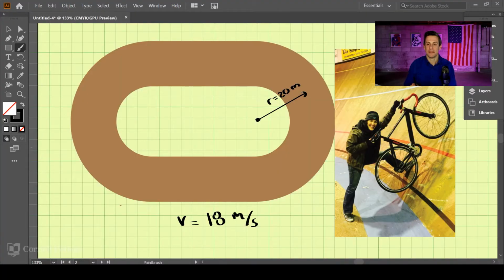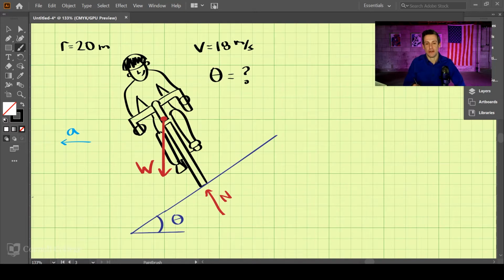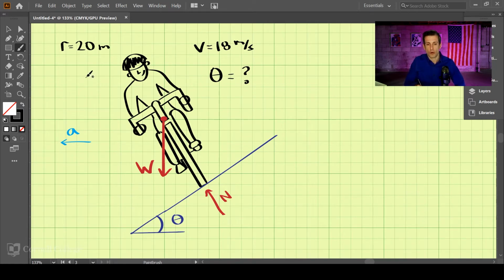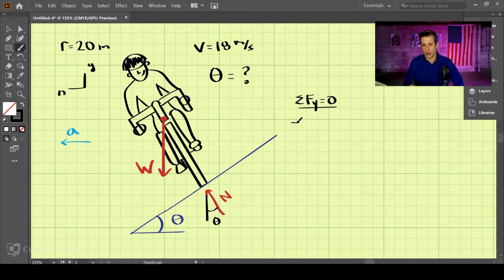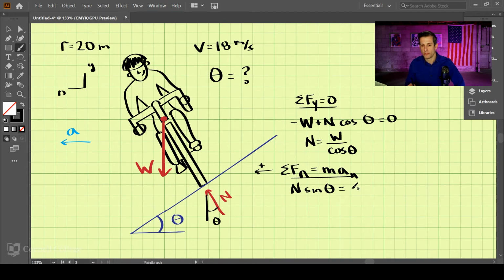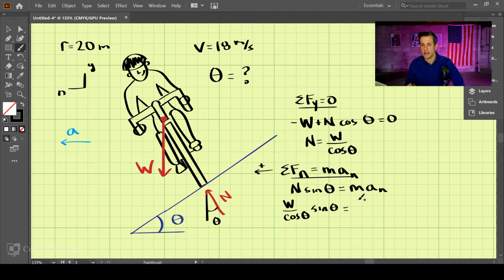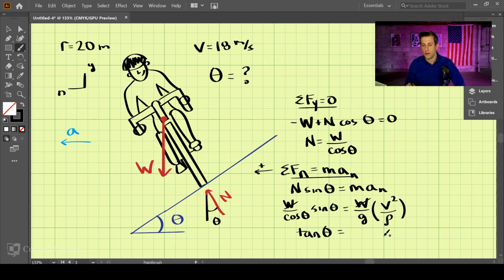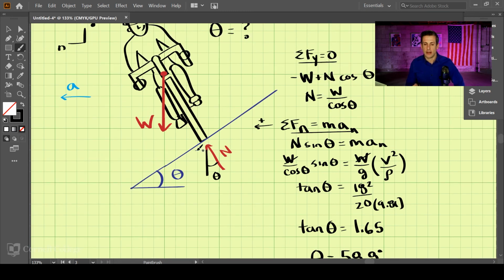Dynamics - Chapter 13 (2 of 2): Normal Acceleration (Track Cycling Example - Banked Turn)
This is an applied example of solving for the angle of a banked curve on a track to minimize friction. The normal acceleration is calculated to find the bank angle. This is an application of engineering dynamics to track cycling on a velodrome.

These lessons are an introduction to the topic of Engineering Mechanics: Dynamics. The lessons follow the chapter progression in R.C. Hibbeler Engineering Mechanics: Dynamics textbook. They are brief tutorials of the main concepts.